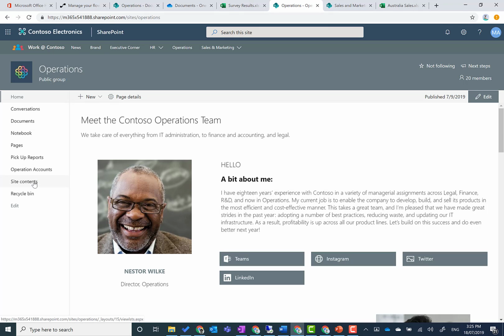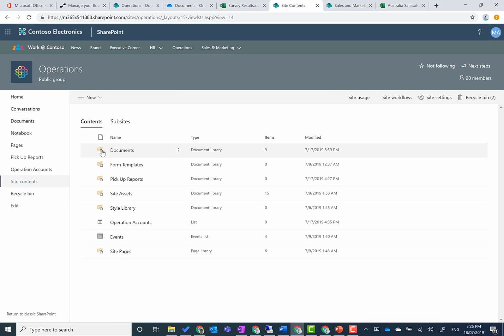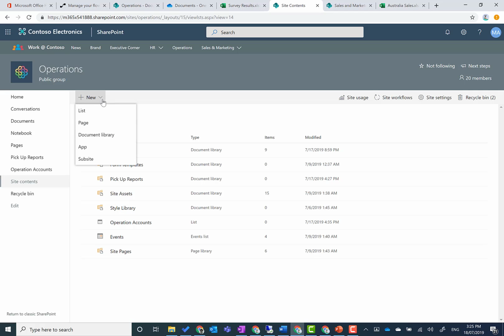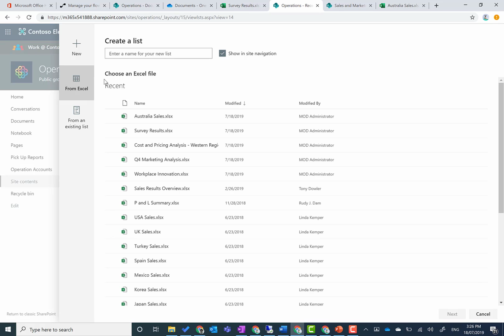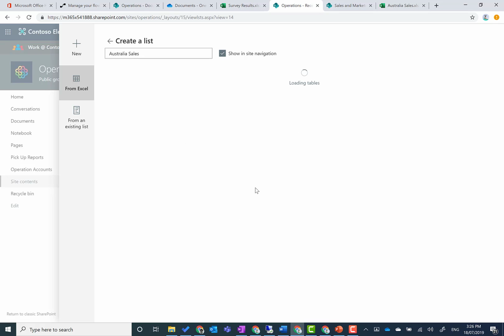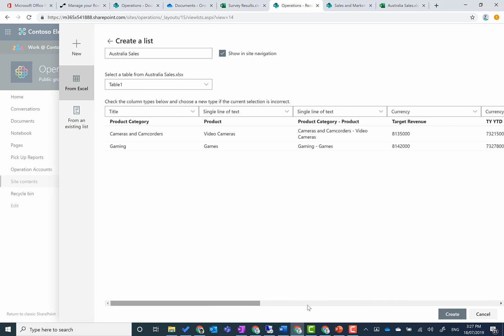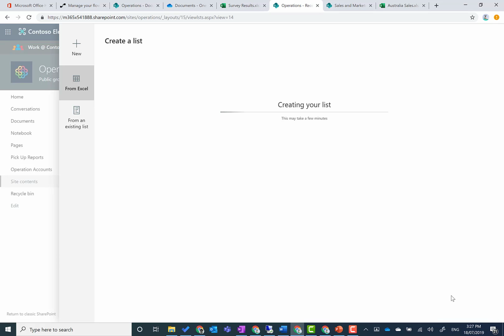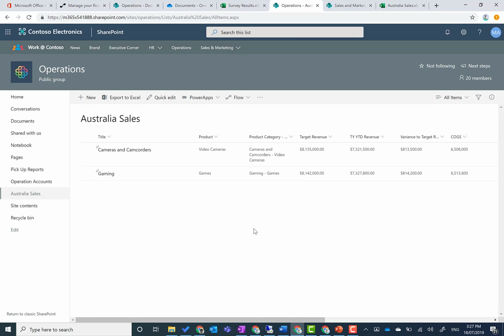Create List from Spreadsheet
Watch as I show you how you can create a SharePoint Modern List fro and existing Excel Spreadsheet